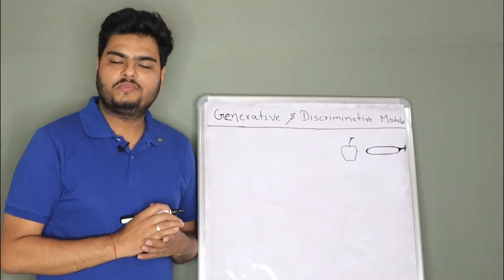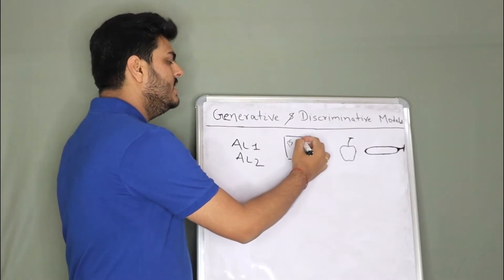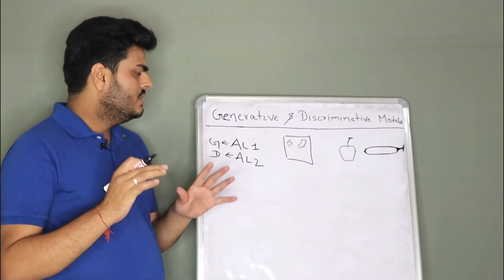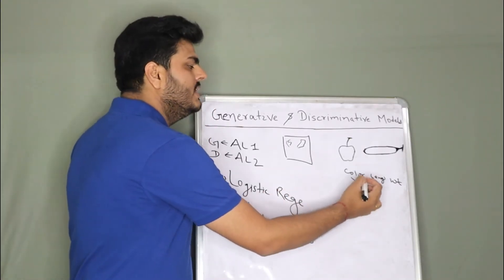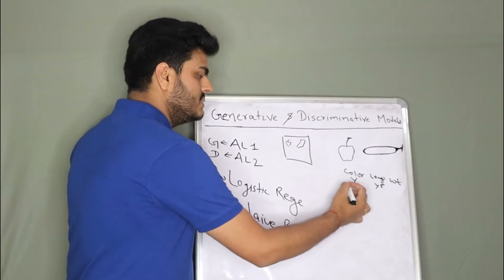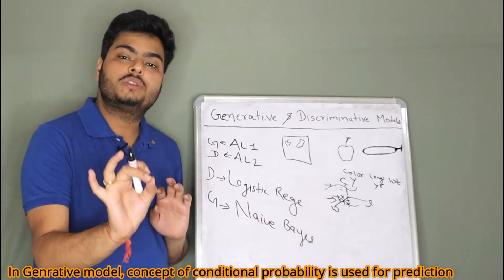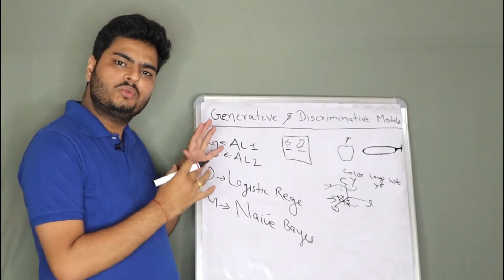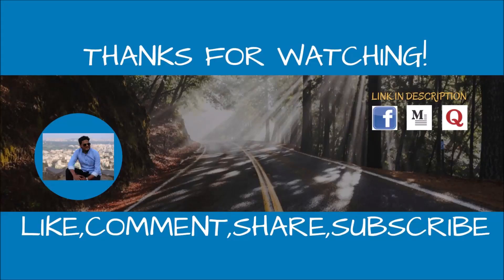Generative and Discriminative Classification | Generative and Discriminative Machine Learning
About this video:
In this video, I explain about generative and discriminative classification. I explain about hoe generative and discriminative model work and how its learning process is different. Following topics are explained in this video:
1.Generative and Discriminative Classification
2.Generative and Discriminative Machine Learning
3.Generative and Discriminative Model
4.Generative and Discriminative Learning in machine learning
5.Generative vs Discriminative Model